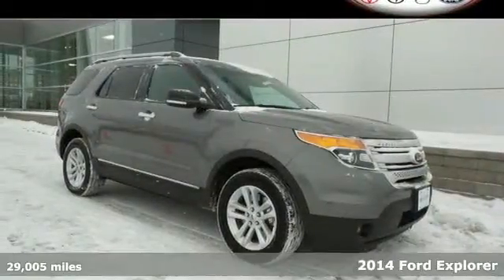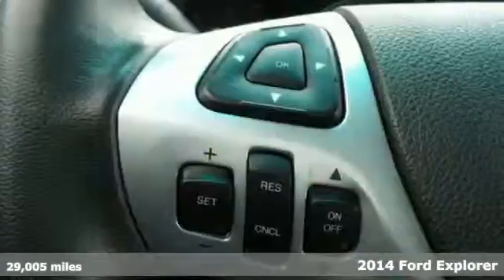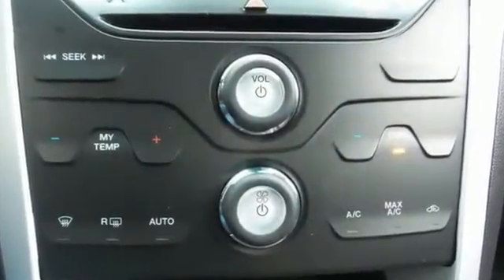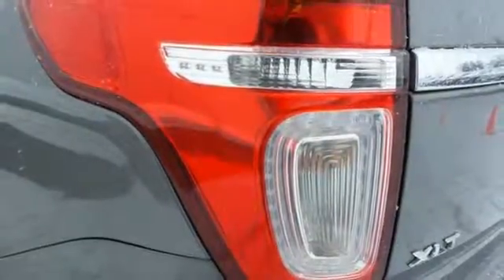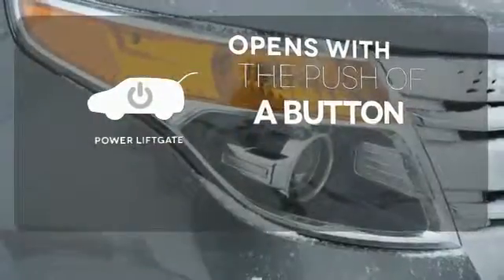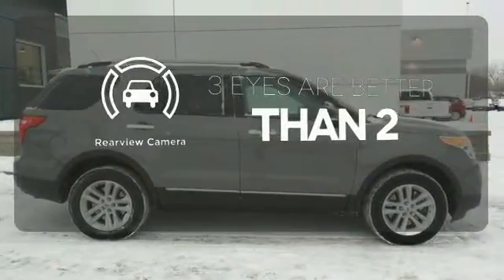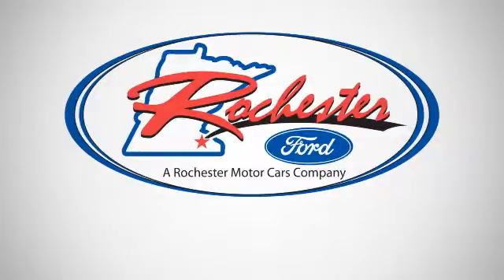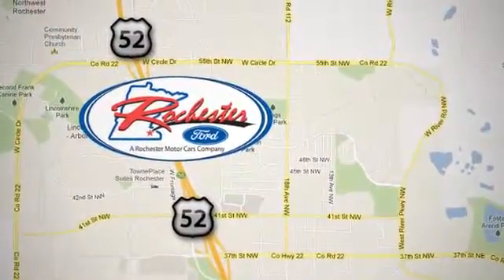Certified 2014 Ford Explorer Rochester MN Winona, MN FA169040 - SOLD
Year: 2014
Make: Ford
Model: Explorer
Trim: XLT
Engine: 3.5L 6-Cylinder DOHC
Transmission: 6-Speed Automatic with Select-Shift
Color: Gray
Interior: Charcoal Black
Mileage: 29005
Stock #: FA169040
VIN: 1FM5K8D82EGB24621
Ford Certified, Portable Audio Connection, USB Port, Aux. Input, Bluetooth Hands Free, Power Liftgate, Backup Camera, Satellite Radio, Voice Navigation, Touchscreen, Sirius/XM , 4WD, Leather Seats, Heated Seats, One Owner, Local Trade, and Bought and Serviced at Rochester Ford. Comfort Package, Driver Connect Package (Auto-Dimming Rear-View Mirror, SYNC w/MyFord Communications/Entertainment System, and SYNC w/MyFord Touch), Equipment Group 202A (Dual Zone Electronic Temperature and Rear-View Camera), Trailer Tow Package (Class III), AWD, and Navigation System. Ford Certified Pre-Owned means you not only get the reassurance of a 12Mo/12,000Mile Comprehensive Warranty, but also up to a 7-Year/100,000-Mile Powertrain Limited Warranty, a 172-point inspection/reconditioning, 24/7 roadside assistance, trip-interruption services, rental car benefits, and a complete CARFAX vehicle history report. We look forward to earning your business.

Address:
4900 Hwy 52 North